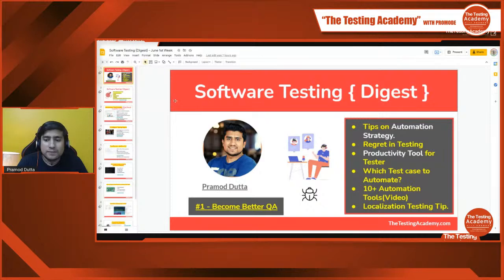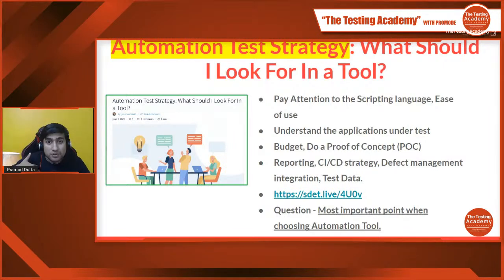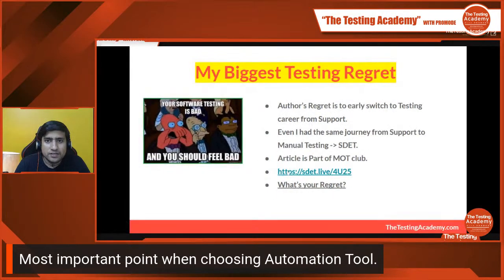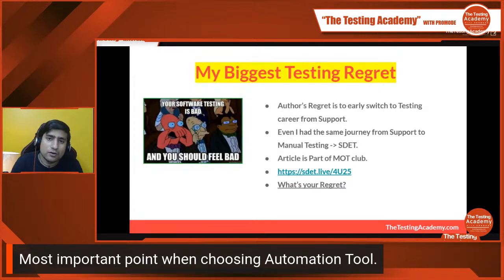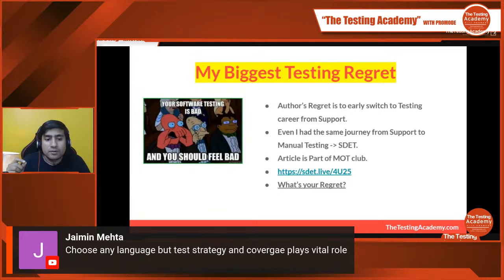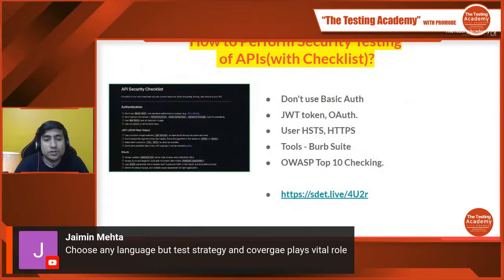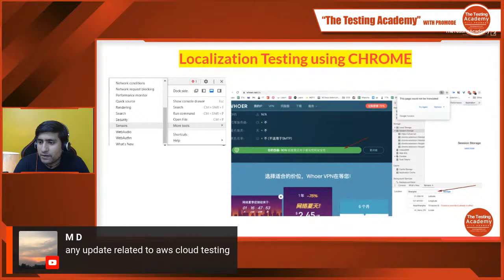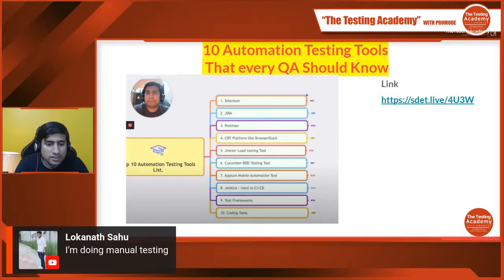Automation Strategy , Localization testing, Regret in Software Testing, Productivity Tools #1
Welcome to Issue #1 of Software Testing Digest, Goal is to Provide you with the
1. Latest Weekly Articles,
2.  Video,
3. Resources and
4.  Products
that Can help you to Become a Better Software Tester.

In this Issue
1. Automation Test Strategy: What Should I Look For In a Tool?
2. My Biggest Testing Regret
3. Tool Review - Akiflow 2.0
4. How to Perform Security Testing
 of APIs(with Checklist)?
5. How to Decide if You Should Automate a Test Case?
6. Localization Testing using CHROME